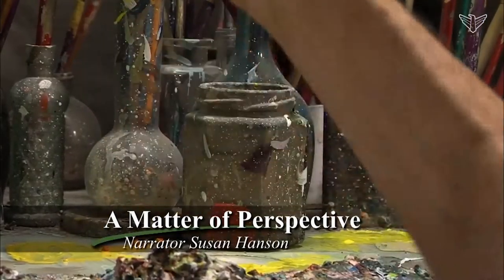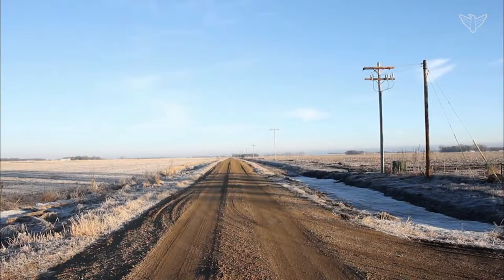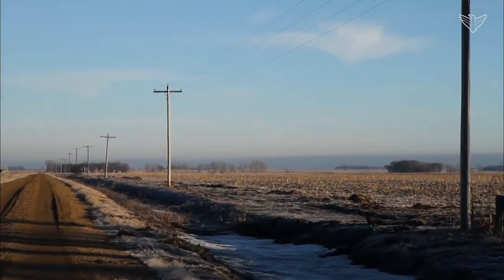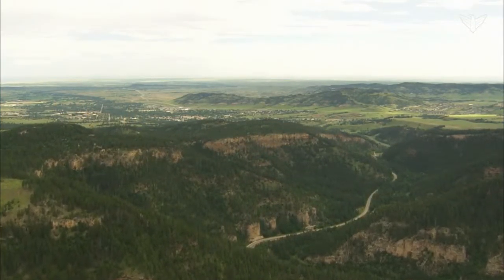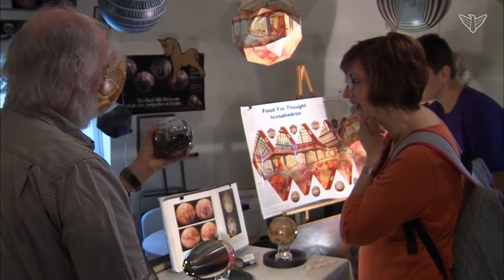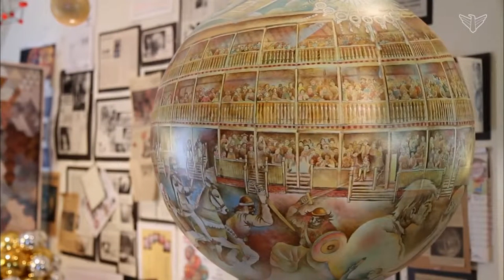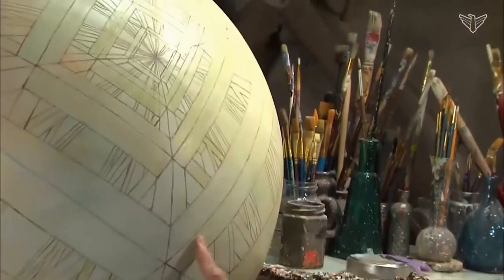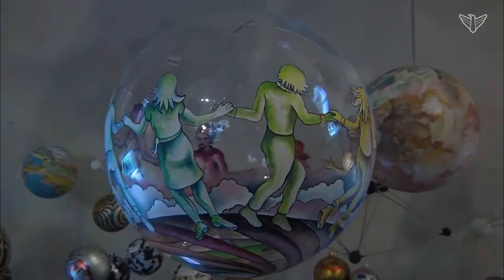A roundabout perspective with Dick Termes | Dakota Life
Dick Termes gives you a unique, roundabout perspective with his 3D art.